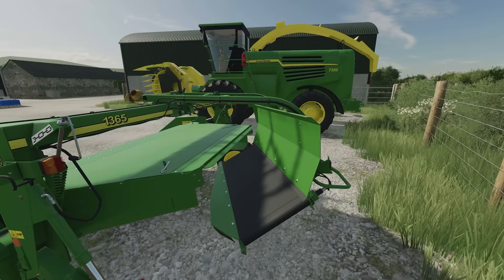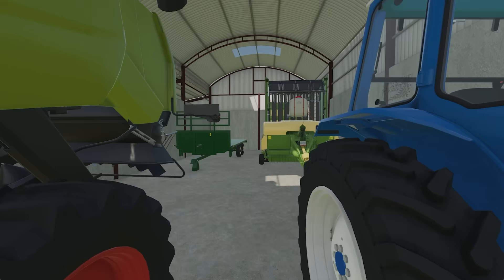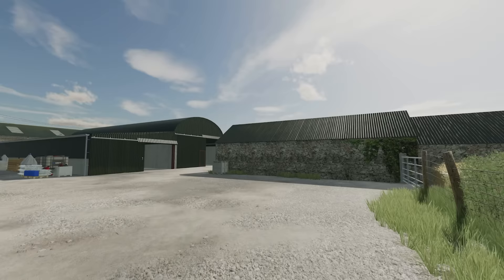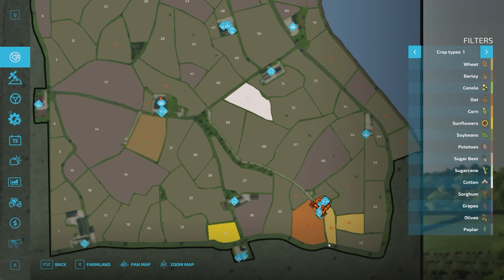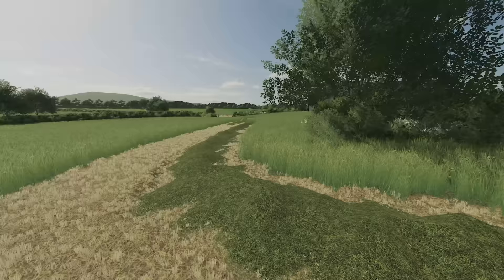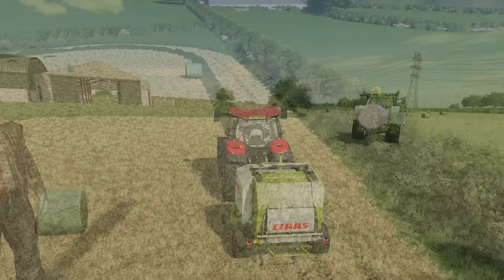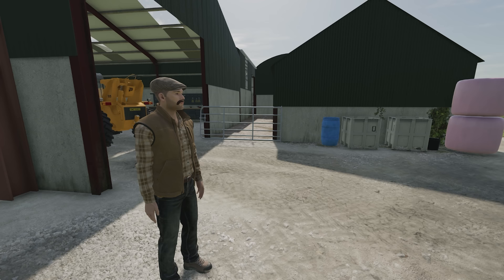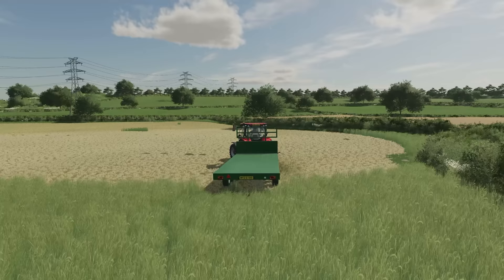*NEW SERIES* - Aghalee Farms with @ArgsyGaming - Episode 1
We've left the Outback and Aussie Farms and we're on the other side of the world, Aghalee Farm in Northern Ireland to be exact, and we're going to be busy!

Be sure to check out @ArgsyGaming for a different perspective on the playthrough too.

You can pick up a BETA version of the map

CHANNEL PARTNERS
I am a THRUSTMASTER official partner, You can use my partner code “THEFARMSIMGUY” when purchasing any items directly from the Thrustmaster and add the creator code at the checkout.

Partner Code: THEFARMSIMGUY
I am an official GPORTAL Partner.

If you are looking for a Farming Simulator 22 server you can save 10% by using my partner

Or alternatively use my Giants Partner code: FARMSIMGUY when purchasing any DLC.

Editing Workstation PC Specs
AMD Ryzen 9 7900X3D Zen 4 CPU
MSI GeForce RTX 4090 GAMING X TRIO 24GB OC GPU
MSI MPG X670E CARBON WIFI AMD Motherboard
Kingston FURY Beast RGB 64GB (2x 32GB) 5600MHz
Corsair RMx Shift Series 1000W Modular PSU
2x Western Digital Black SN850X 4TB M.2-2280 SSD
Kingston DC500M 3.8TB 2.5" SATA III SSD
Fractal Design Torrent Gaming Case - Black